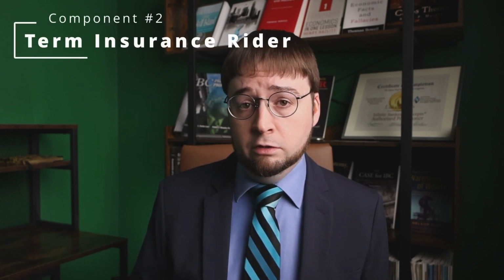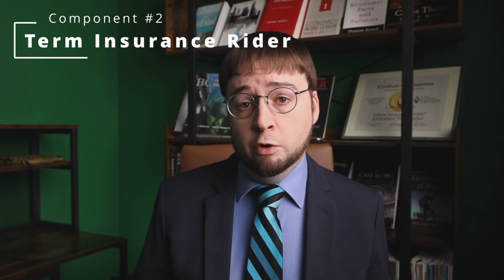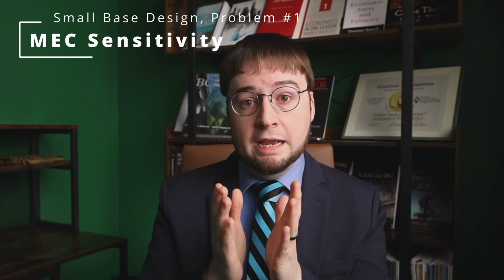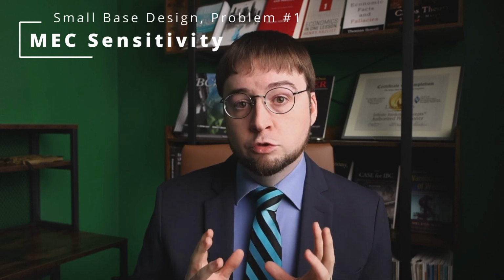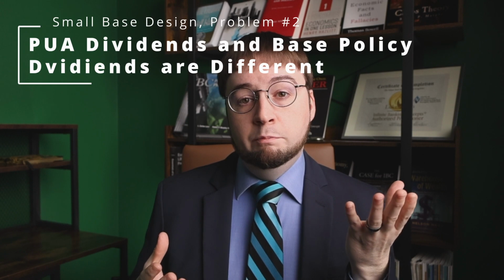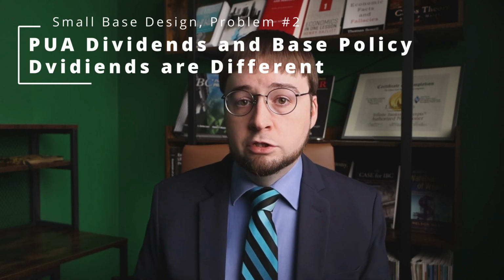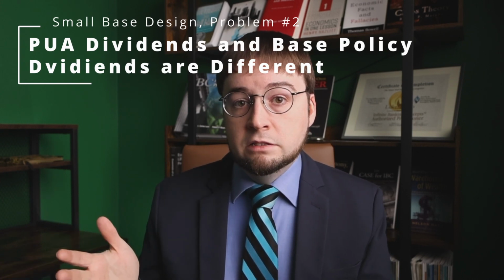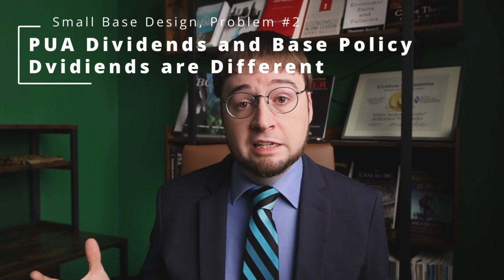BEWARE! The Risks of Small Base Policy Designs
There's a (relatively recent) obsession with brand new life insurance agents with getting the absolute highest cash value in Year 1 of a whole life policy. This will lead to problems later on, and you need to be careful!

Timecodes

0:00 - Intro
0:45 - Base Policy
1:25 - Term Insurance Rider
2:14 - Paid-Up Additions Rider
2:49 - Policy Designs on Social Media
3:40 - What is a MEC?
4:53 - Problem 1, MEC Sensitivity
6:53 - Problem 2, All Dividends Are Not Created Equally
8:52 - Problem 3, Illustrations Are Not Reality
12:30 - Your Agent Should be Focused on Education First
14:48 - Outro

📚 Discover ‘Between the Lies: How to Reclaim Your Future from the Banks and Wall Street’! Get your copy on Amazon or listen on Audible:

Amazon Kindle / Paperback

Explore the resources used in the book at Perfect Spiral Capital